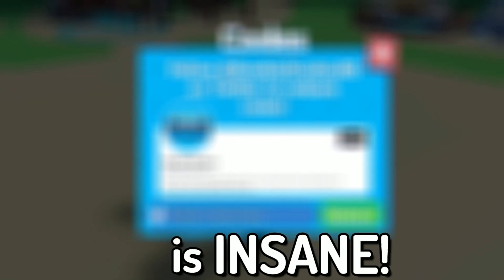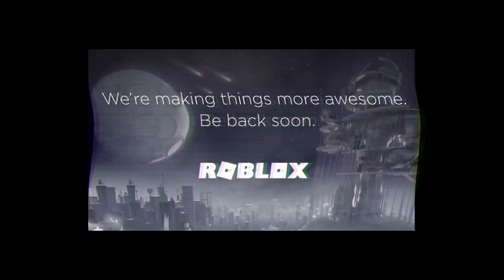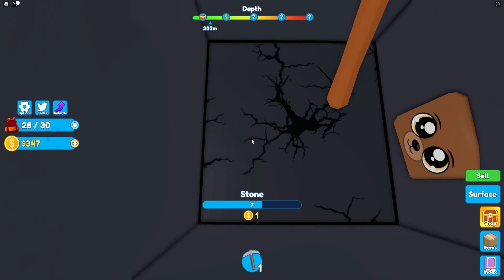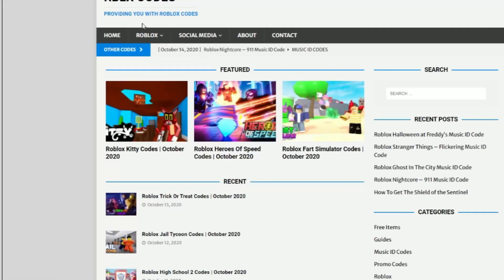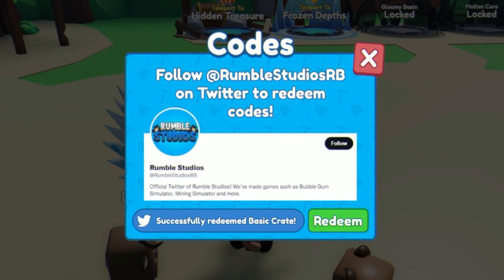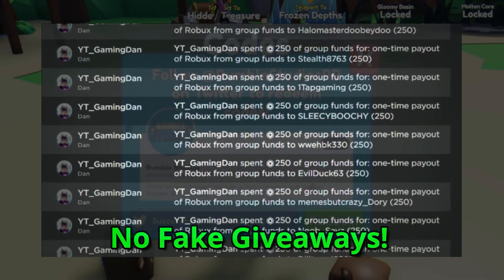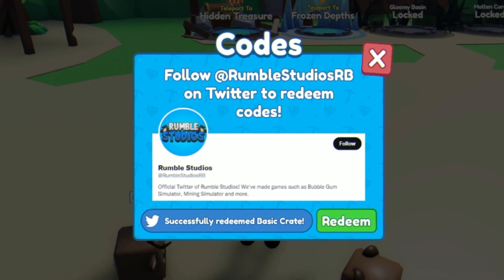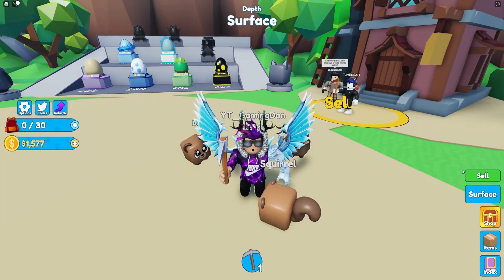(JUNE 2022) ALL *NEW* SECRET OP CODES In Roblox Mining Simulator 2 Codes!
In this video I will show you ALL Mining Simulator 2 CODES on Roblox! The NEW codes will give you rewards for Mining Simulator 2...